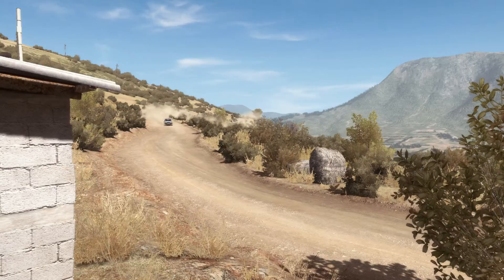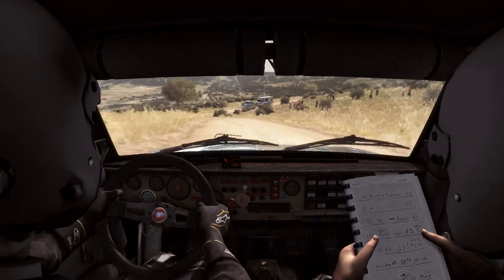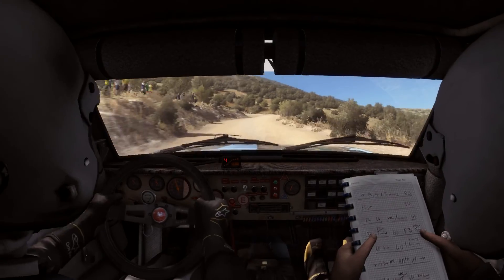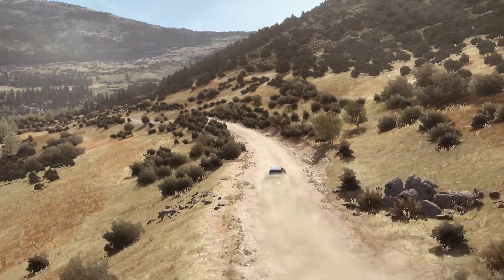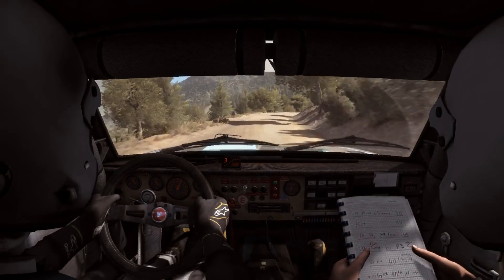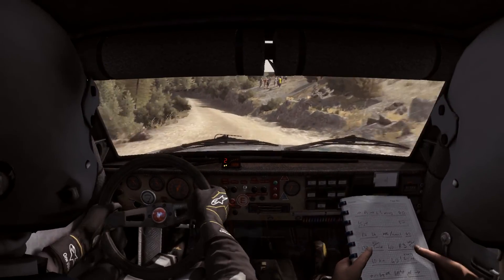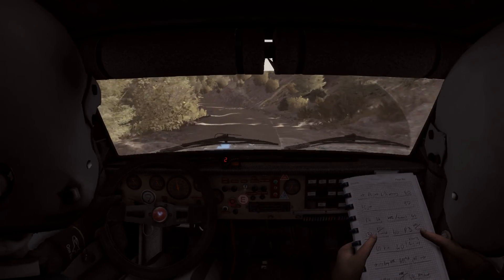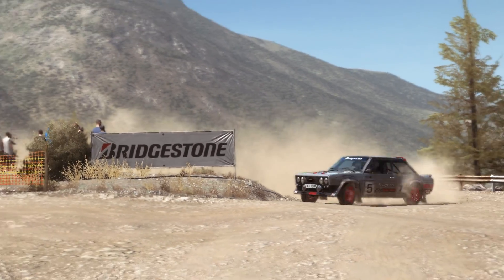Dirt Rally - Fiat 131 Abarth - Greece